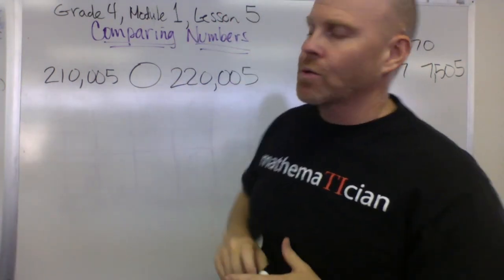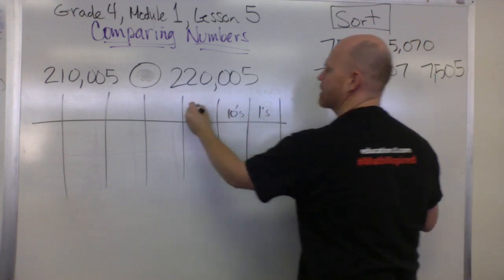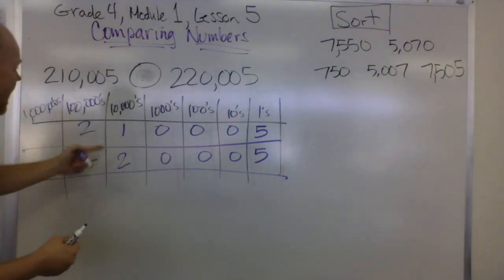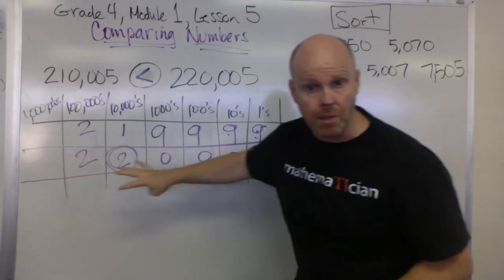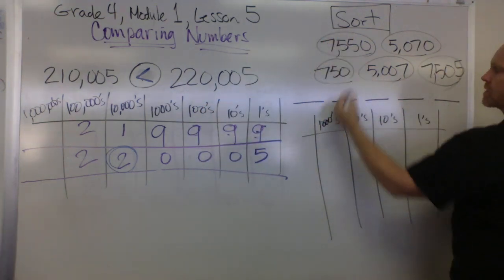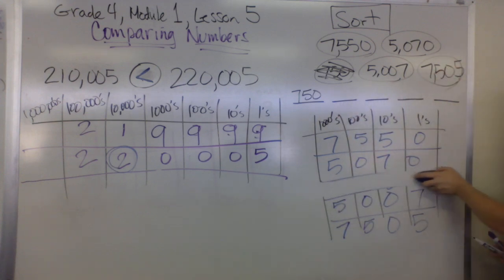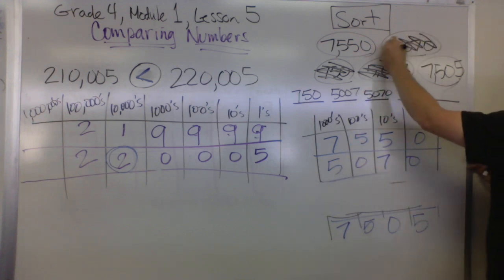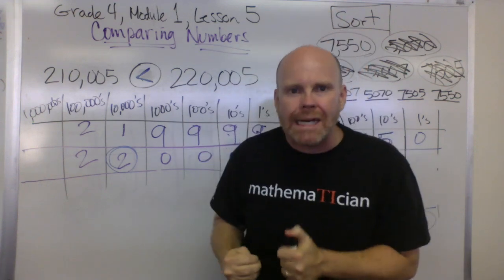Eureka Math Grade 4 Module 1 Lesson 5